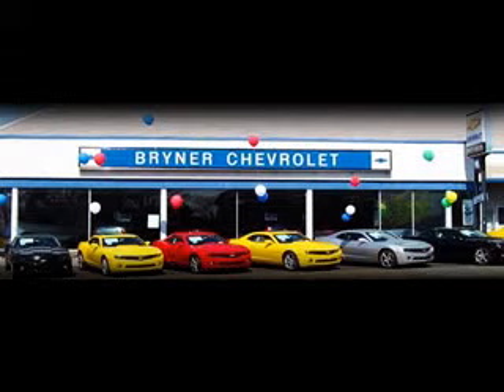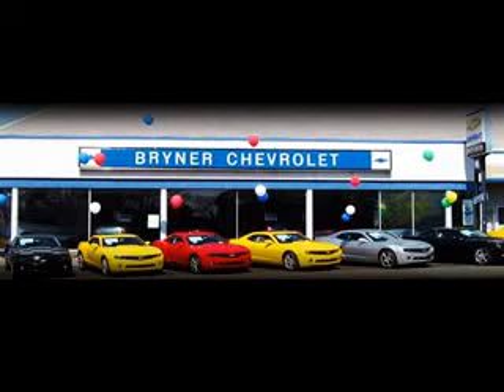2006 Cadillac SRX BRYNER CHEVROLET, INC. Jenkintown, PA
2006 Cadillac SRX- at BRYNER CHEVROLET, INC., we know you are not just looking out for you. you need a vehicle for your entire family. you will love this Sand Storm 2006 Cadillac SRX, equipped with a 6 Cyl. engine and an automatic transmission with only 42,706 miles. enjoy an impressive 23 miles to the gallon on this family SUV with features like Sunroof, OnStar Communication System, Leather Upholstery, Leather Wrapped Steering Wheel, Power Door Locks, Power Windows, Power Mirrors, and much more. Enjoy the drive, feel safe, and have peace of mind in this 2006 Cadillac SRX. see us at BRYNER CHEVROLET, INC. today!
miles-  42,706
vin- 1GYEE637X60137758

1750 the Fairway
Jenkintown, Pennsylvania 19046